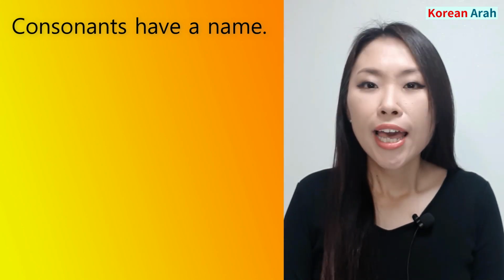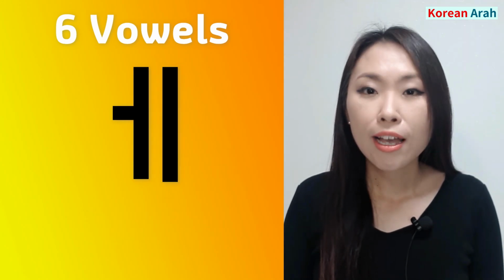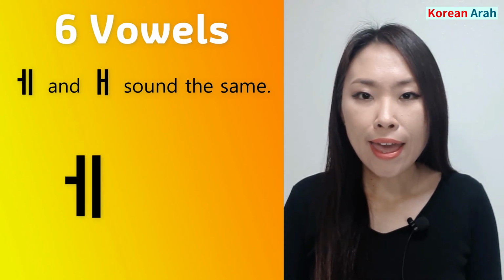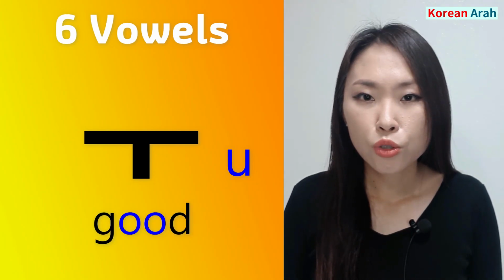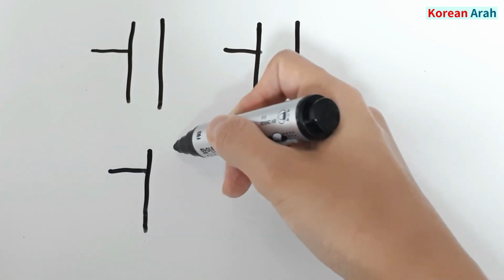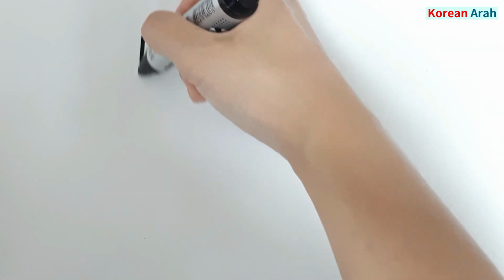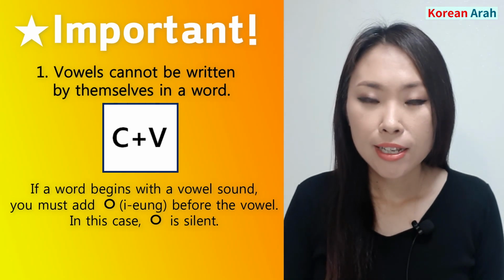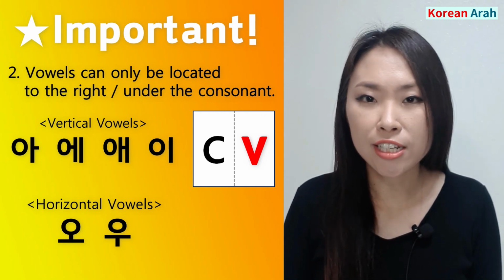Hangul Korean vowels | Korean Hangeul 3 | 한글배우기#3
Learn Korean Alphabet Hangeul3!
This video is good for beginners to learn Korean alphabet ‘Hangeul’.
You will learn how to read & write 6 vowelsㅏ, ㅔ, ㅐ, ㅣ, ㅗ, ㅜ